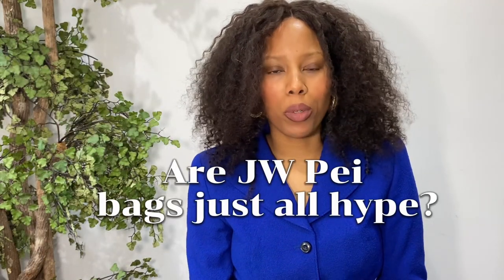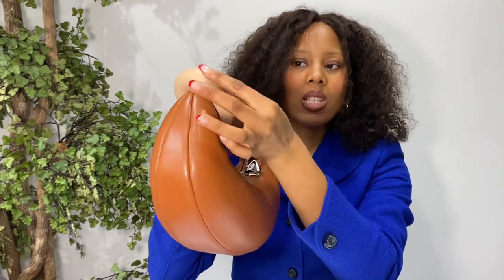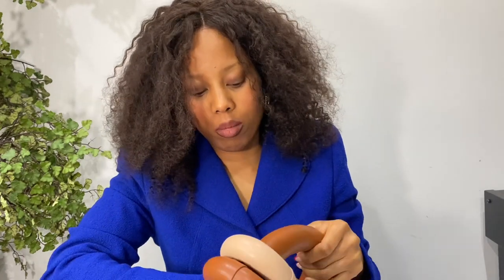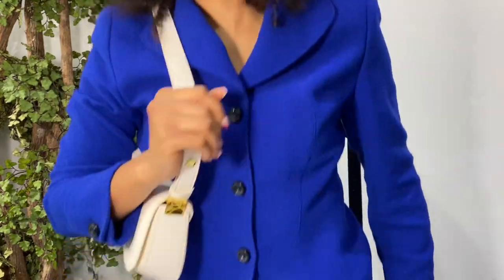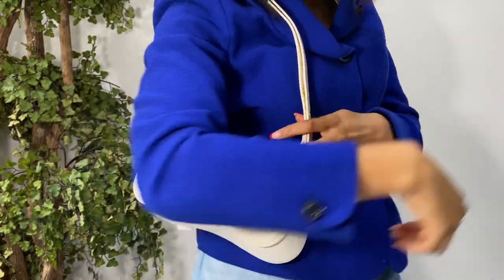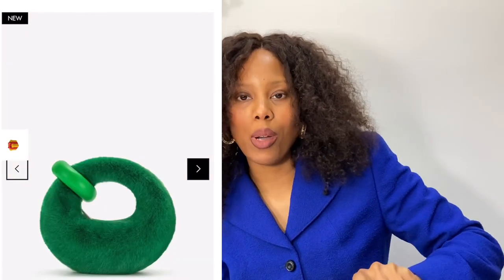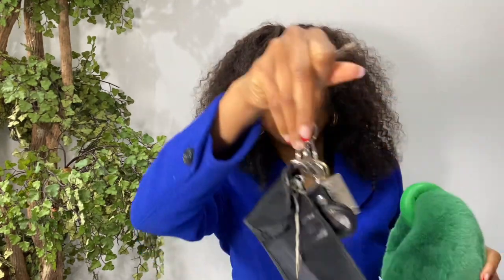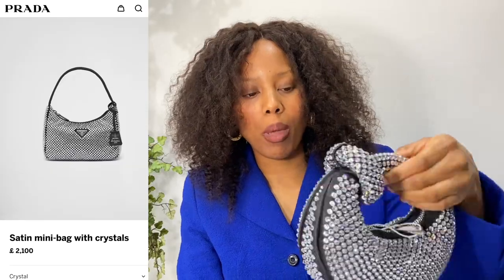JW PEI BAGS. Just hype? Or not?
JW PEI bags. What is all the fuss about? I recently purchased 4 JW Pei bags and decided to do a bag review on all 4 JW PEI bags. I actually did the bag reviews in the hope that it would help me decide which bags to keep!